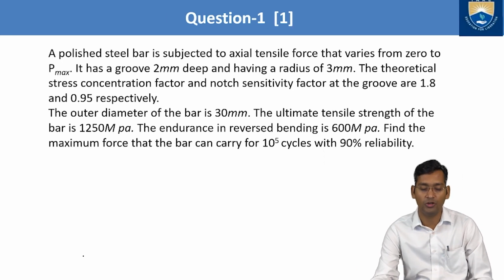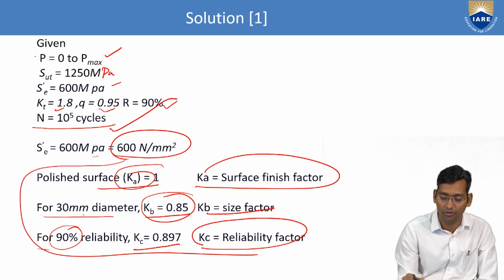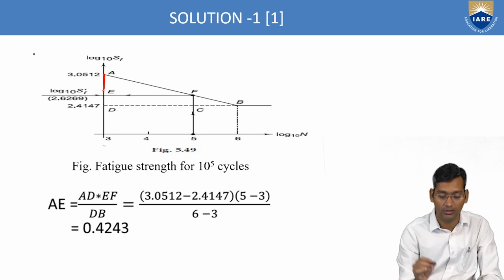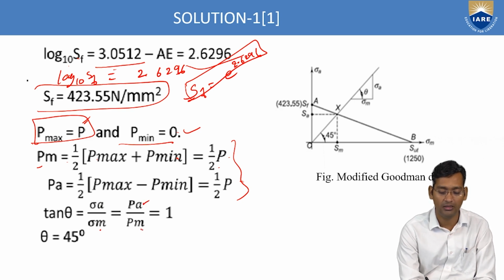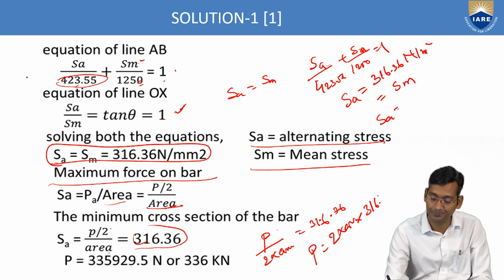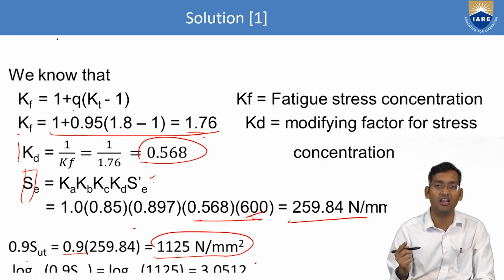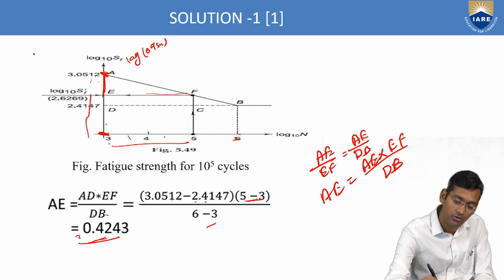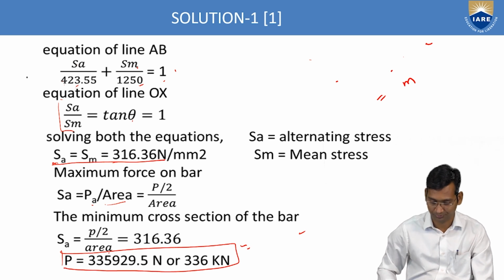Fatigue Of Aircraft Structure Question Bank Discussion Part - 3 by Mr. Indradeep Kumar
Fatigue Of Aircraft Structure Question Bank Discussion Part - 3 by Mr. Indradeep Kumar | IARE

Telangana, India.